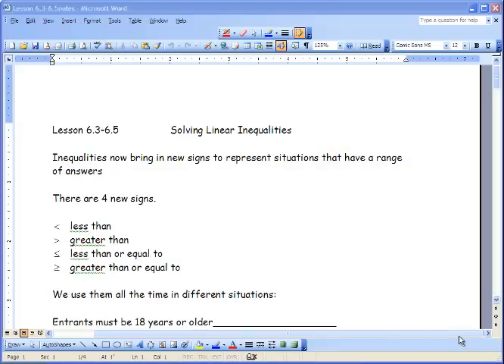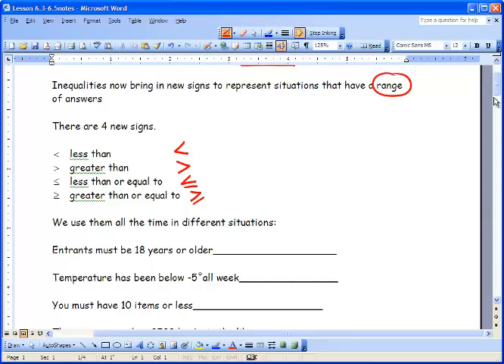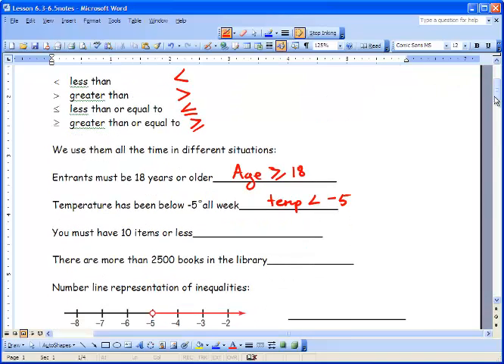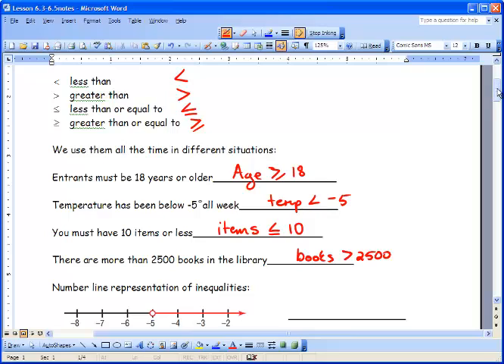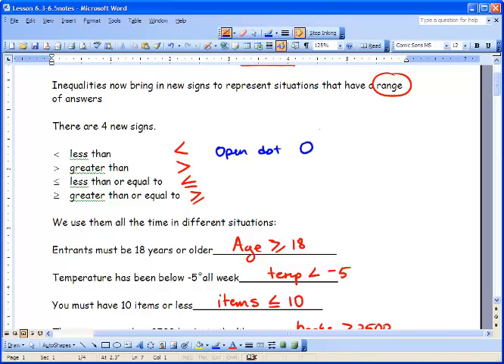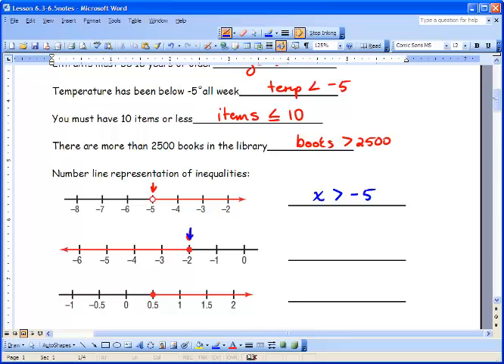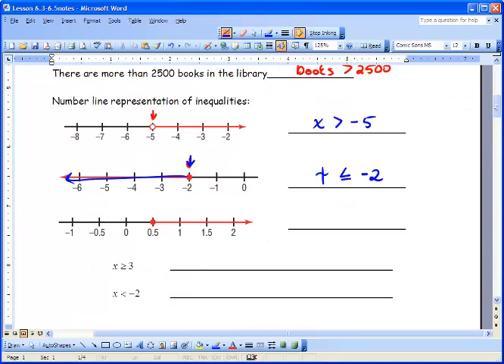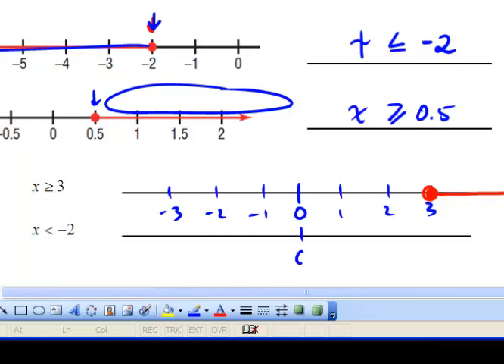Math 9 - 6.3 - 6.5 - Solving Linear Inequalities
Inequalities represent a range of answers that a variable could be.  Using Less than and greater than signs.